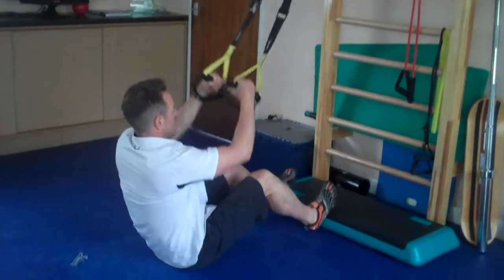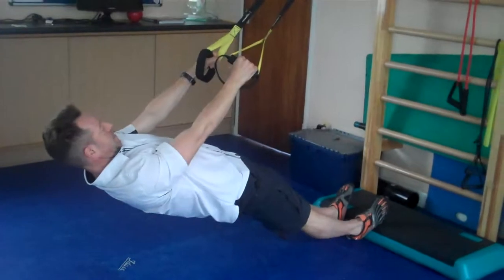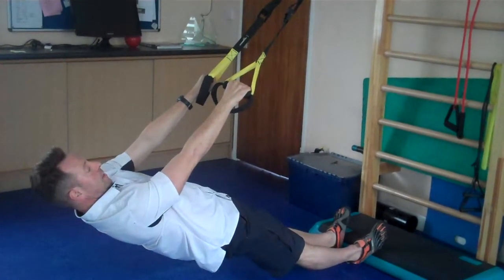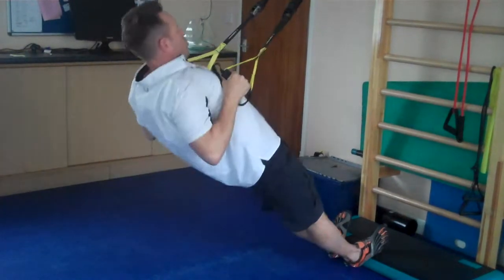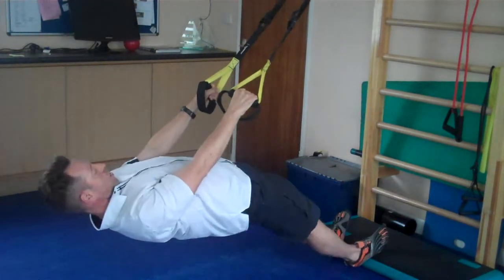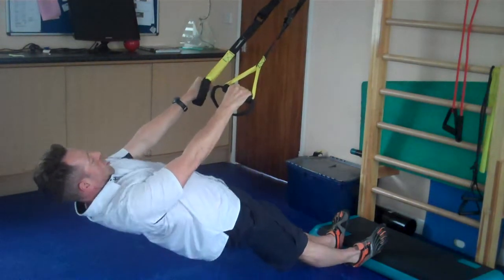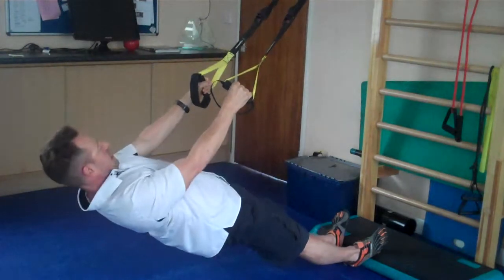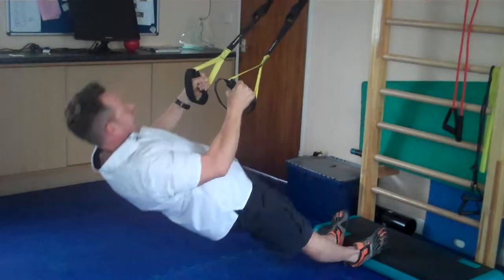TRX Supine Rows with Rhomboid squeeze